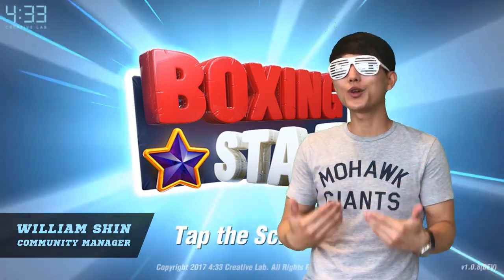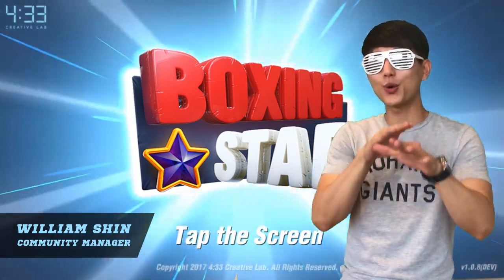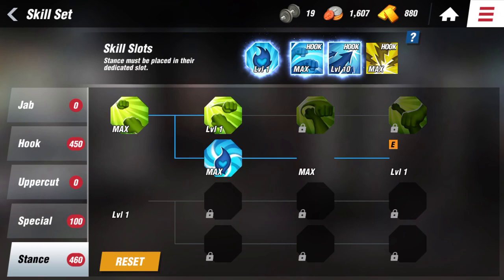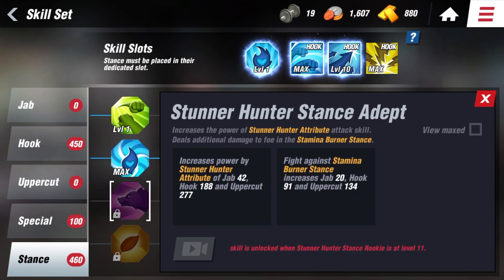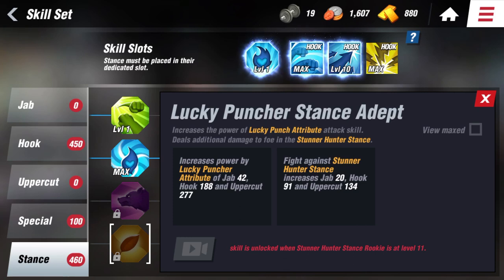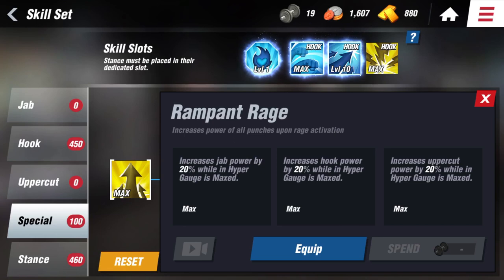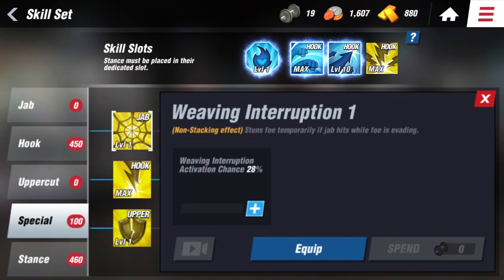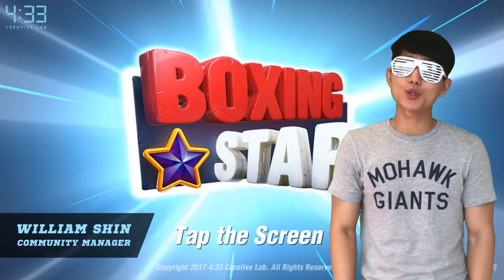Boxing Star Skills Tutorial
New to the Boxing Star? Watch the video to learn about Jab, Hook, Uppercut, Special, and Stance Skills!

Download Boxing Star at the Google Play Store